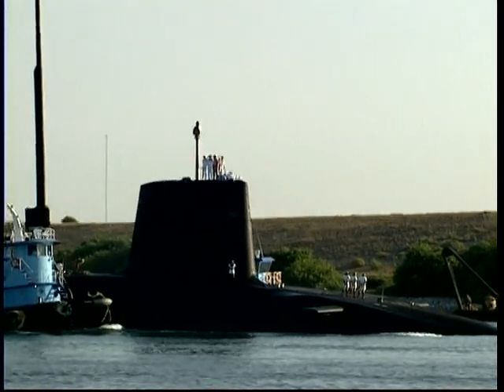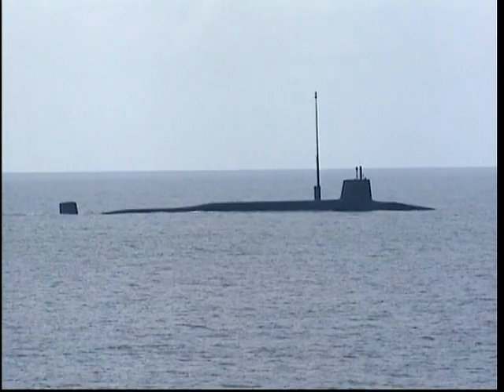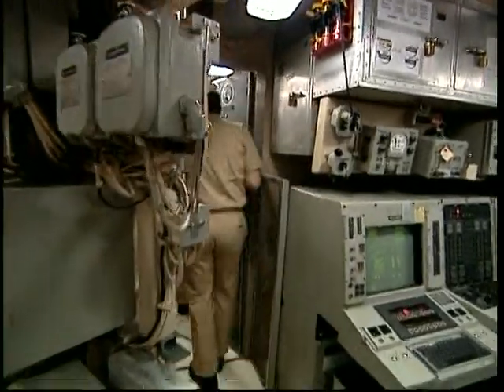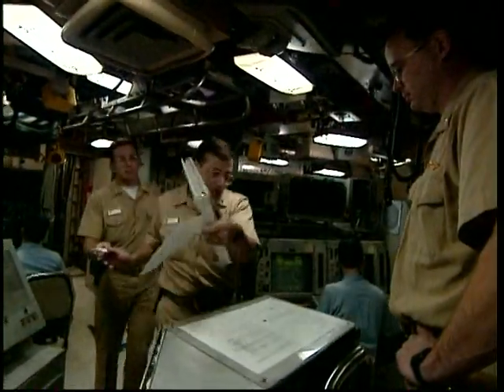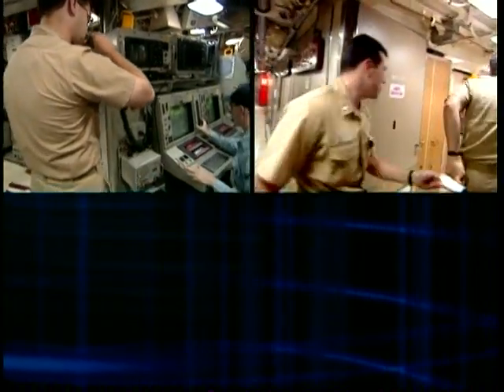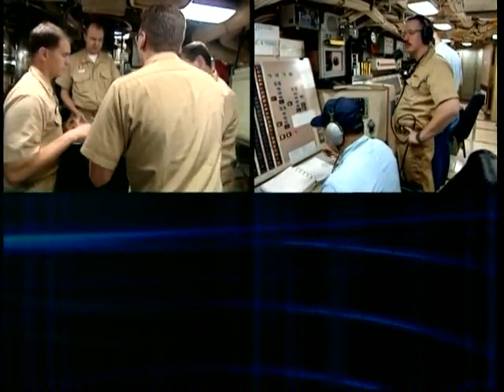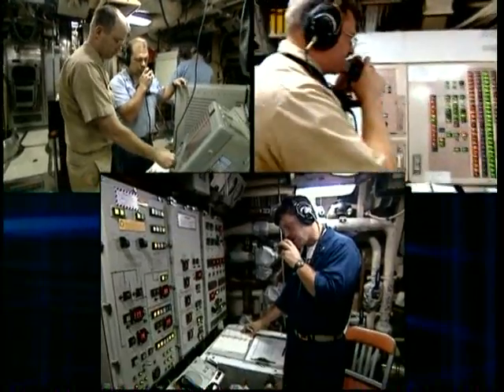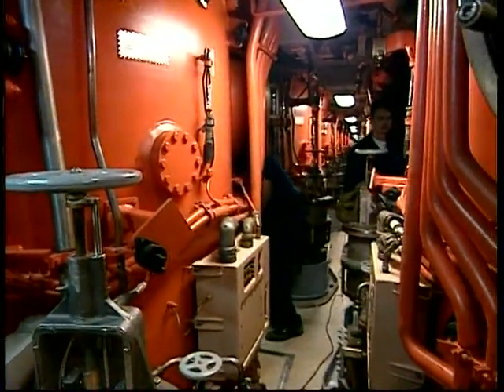Part 2 US Navy Submarine FBM/SWS Program